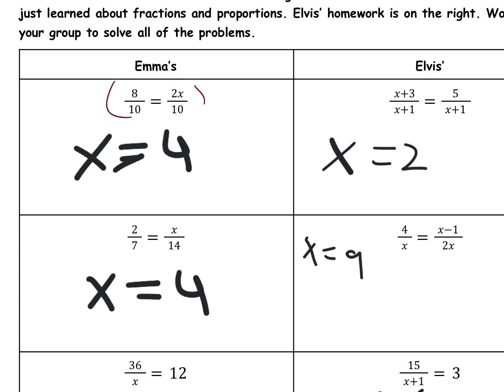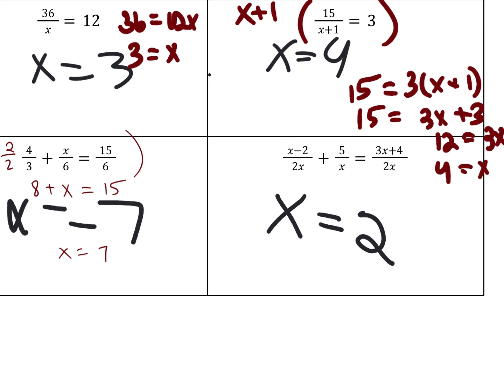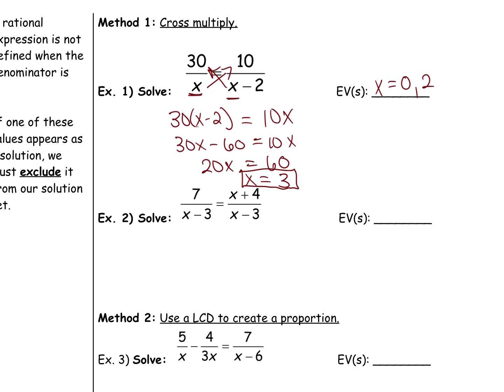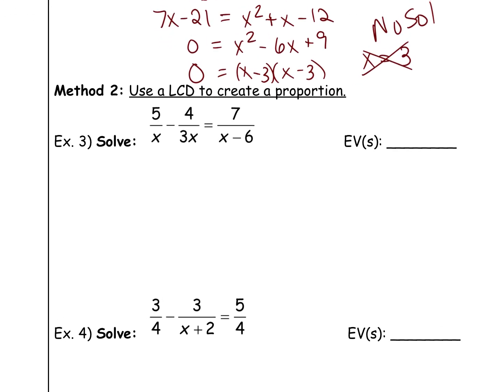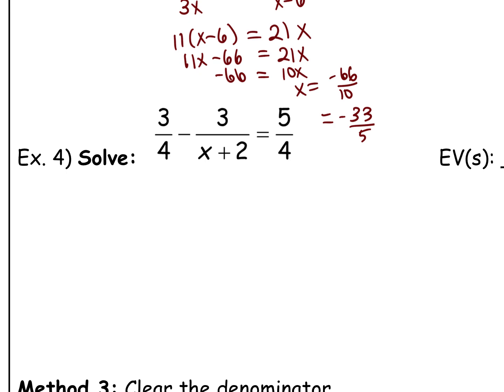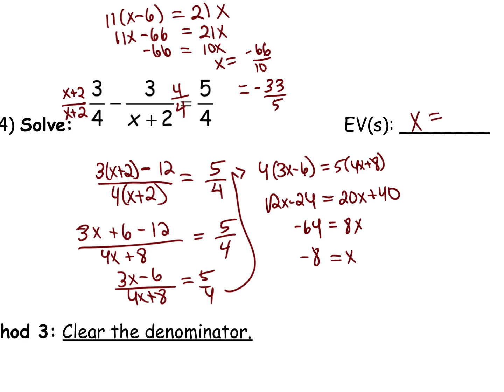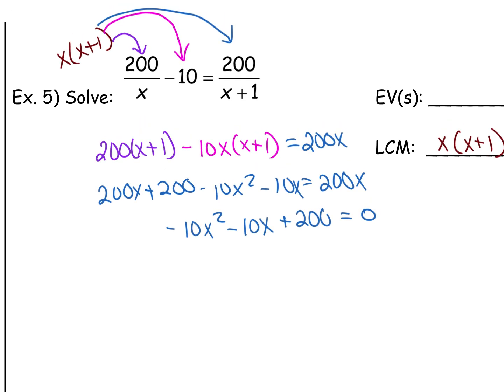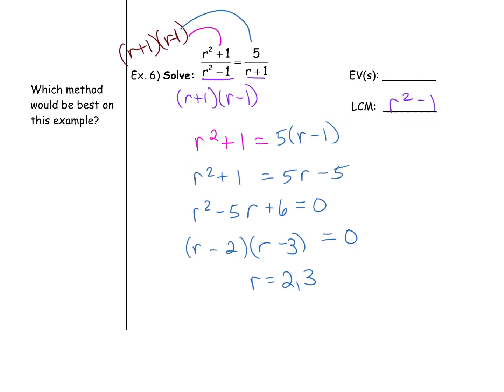9.10 Solving Rationals